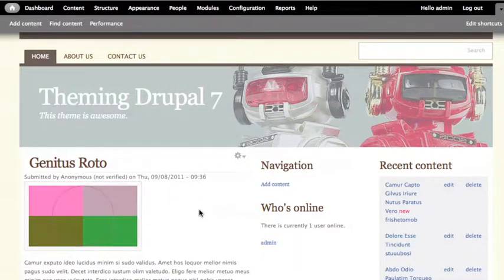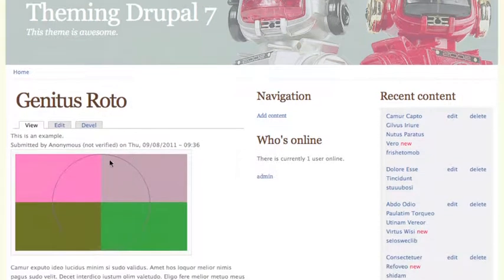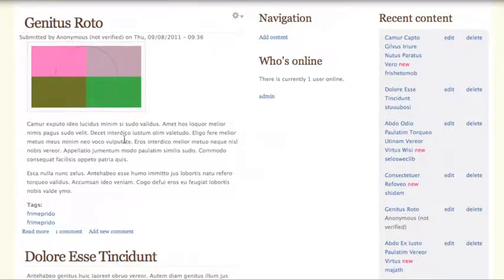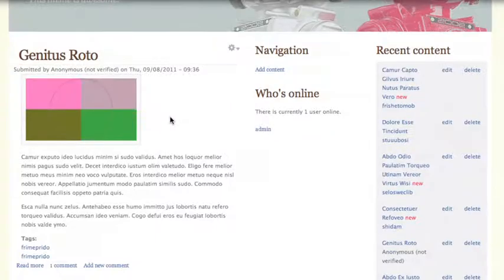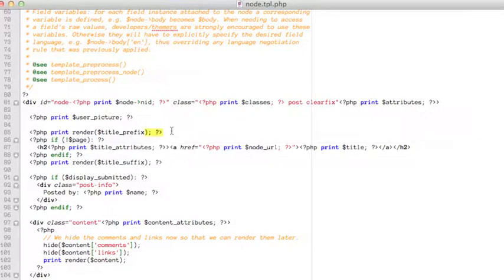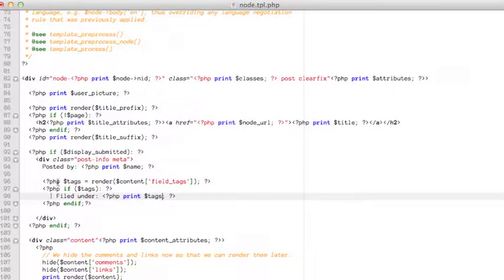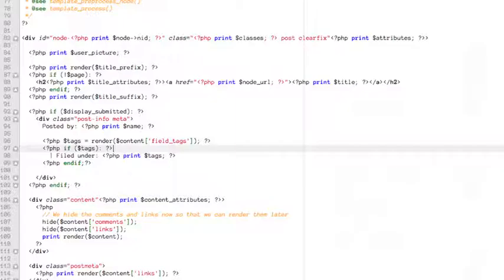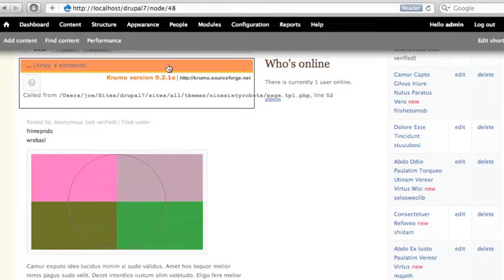Drupal 7 Tutorial Customizing the node template